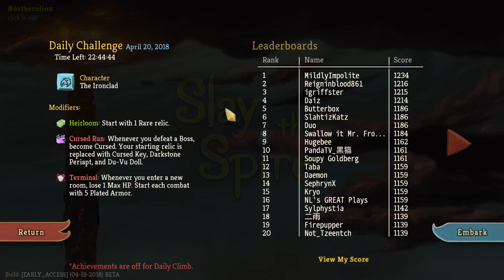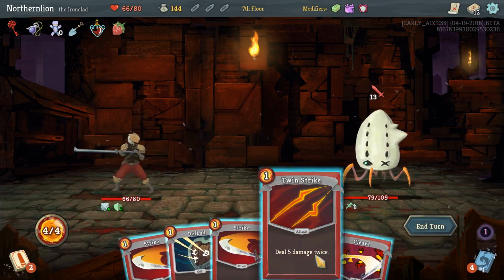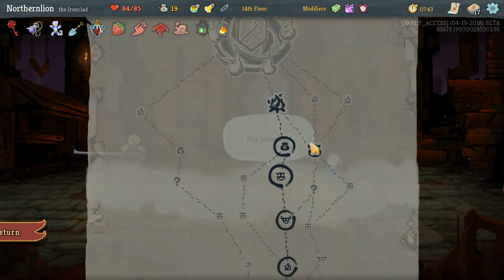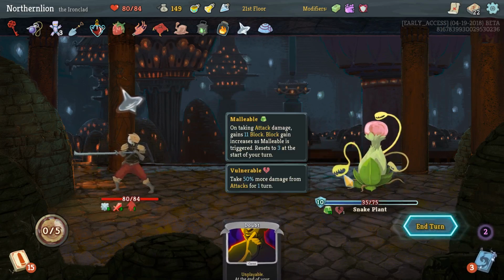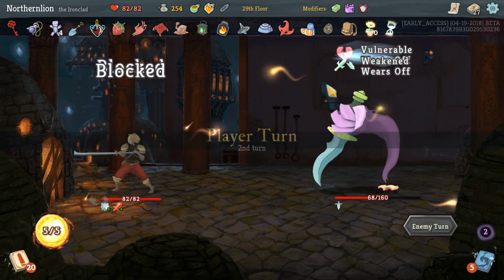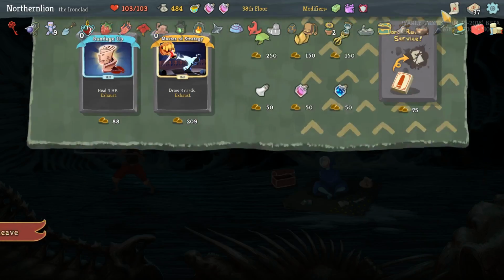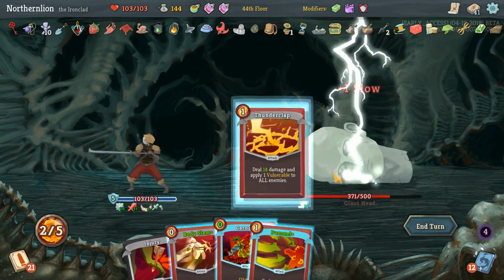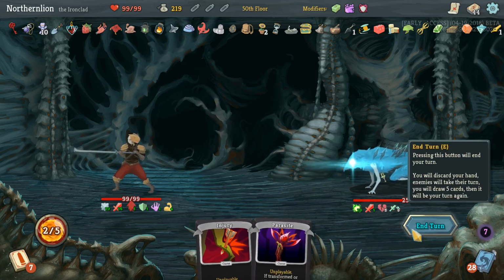Slay the Spire - Northernlion Plays - Episode 150 [Cycle]